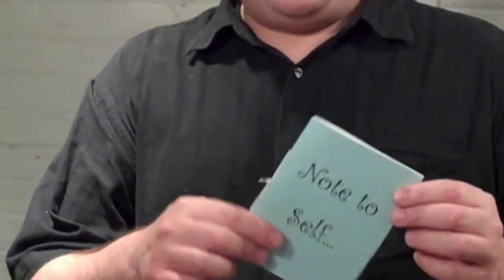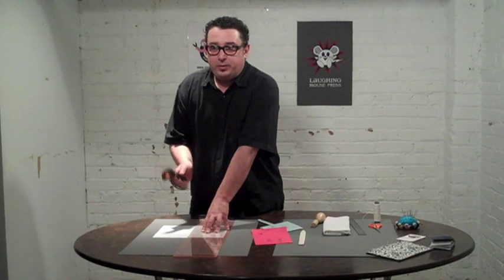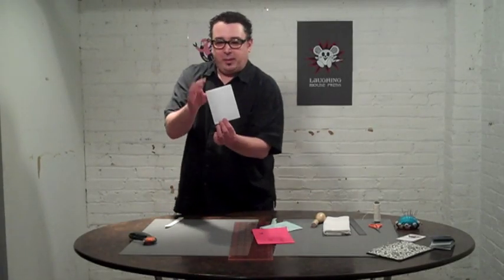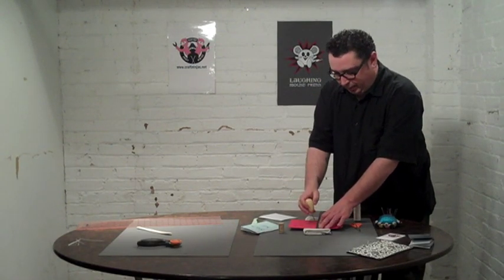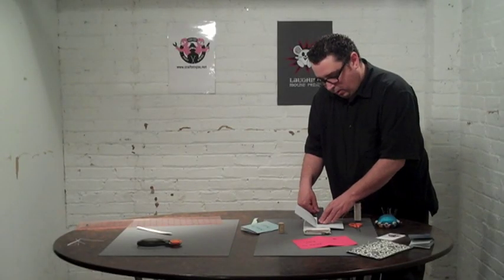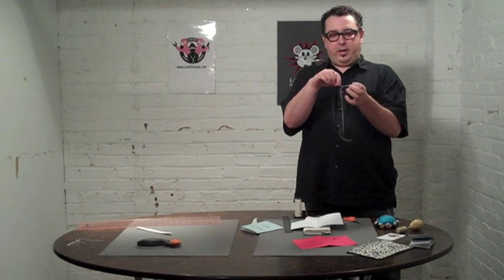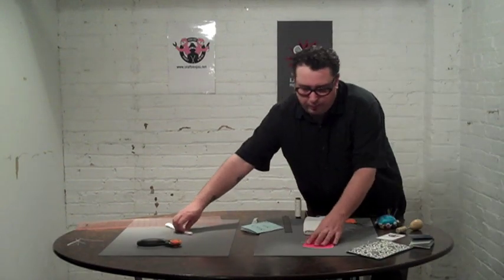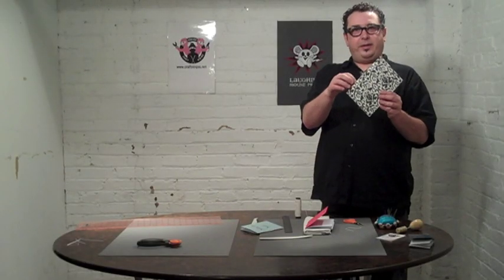Denver Craft Ninjas: Book Binding with Spencer Keralis of Laughing Mouse Press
Spencer Keralis of Laughing Mouse Press is here with the Denver Craft Ninjas to show DIYers the simple book binding technology they can use to take over the world, from the basement of Three Kings on Broadway in Denver, Colorado. Shot on the Flip Ultra HD. Music by Vera